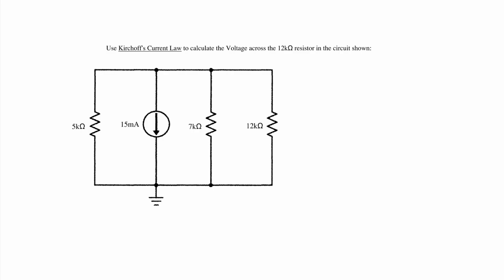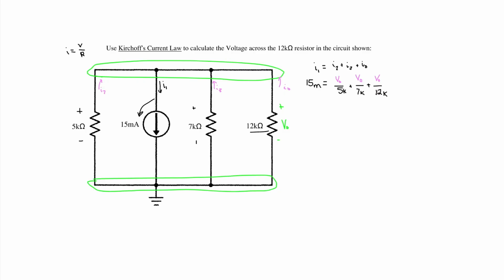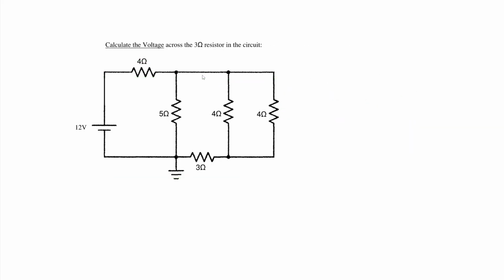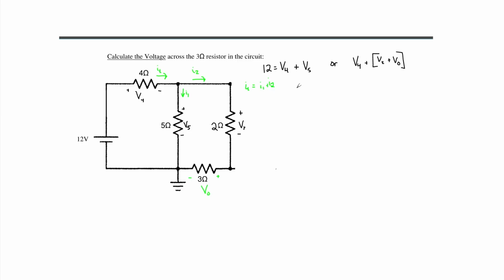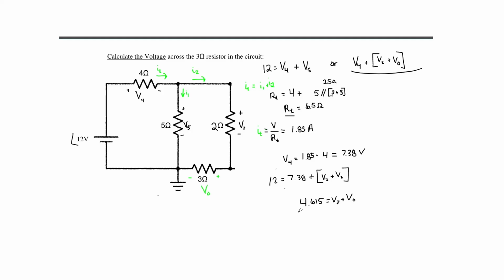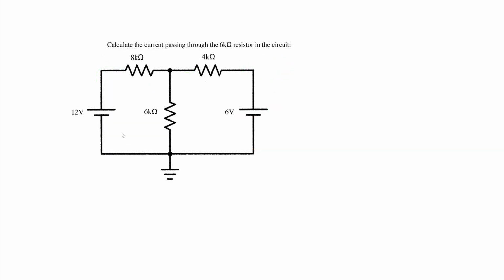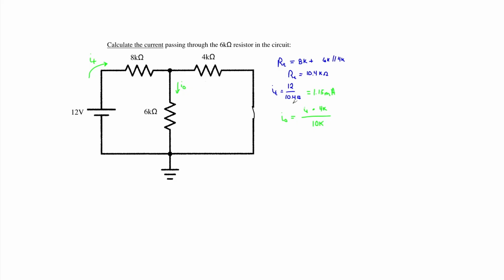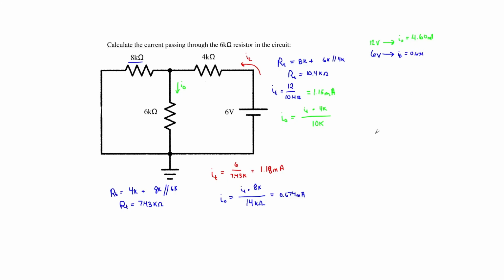Circuit Analysis Basics | Practice Problems | Worked Examples!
Walkthrough various Electrical Engineering Practice Problems and Simple Configurations of Circuit Analysis.